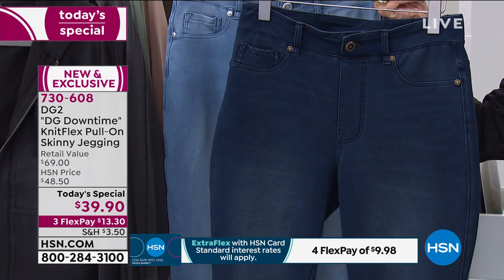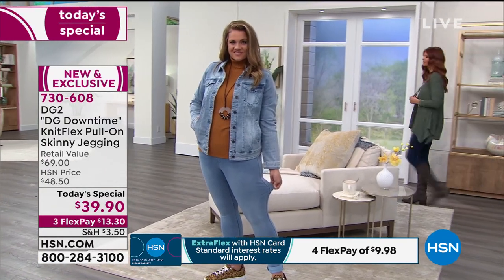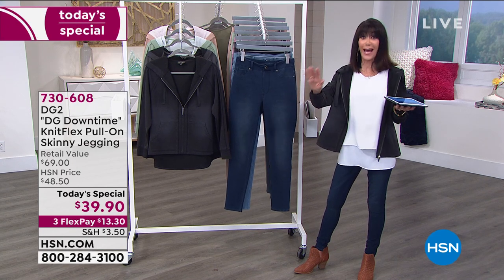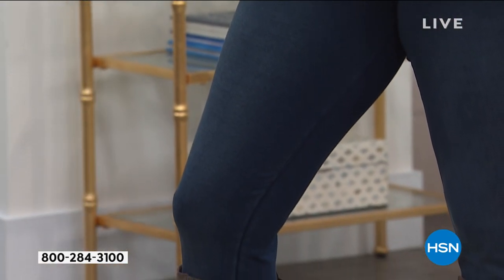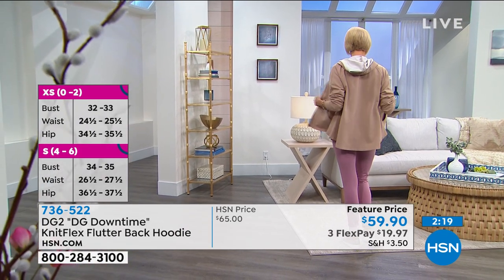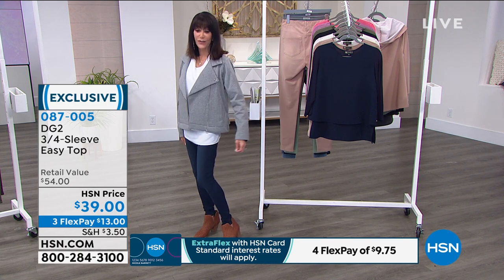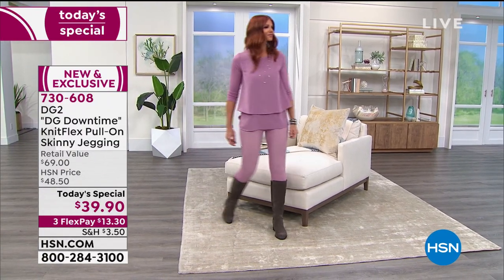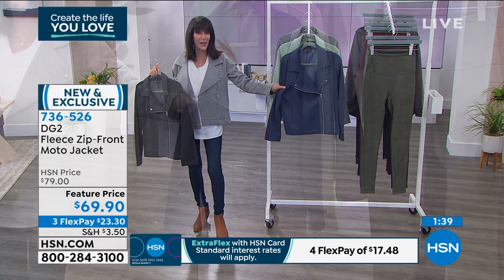HSN | Diane Gilman Fashions 01.03.2021 - 01 PM